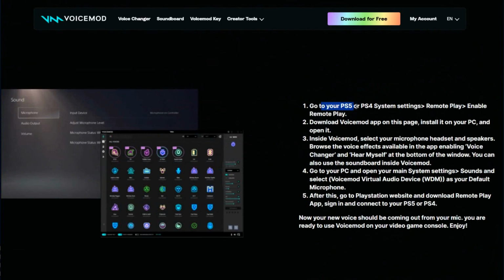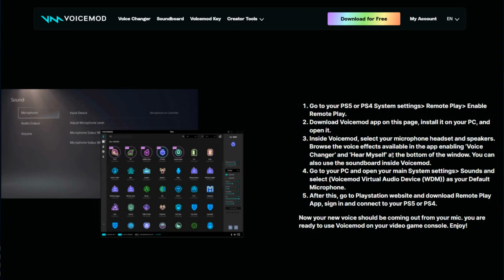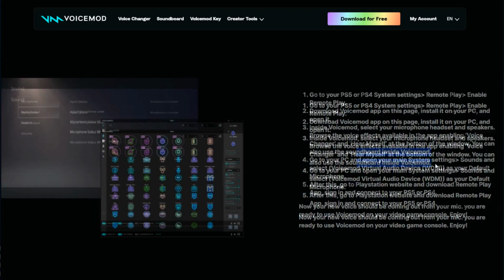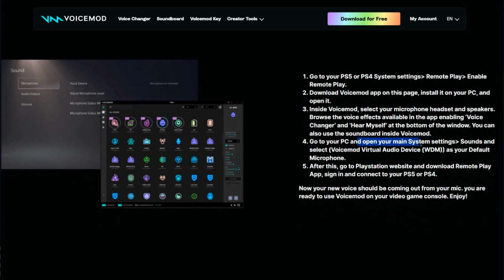How to Use Soundboard on PS5 (2025)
In this video, I'll show you how to Step-by-Step Guide to Using a Soundboard on PS5 (2025). The method is very simple and clearly described in the video. Follow all of the steps & PS5 Soundboard Setup and Usage Explained (2025).